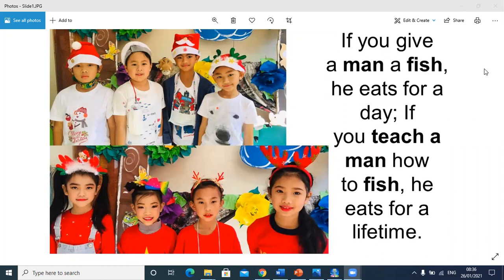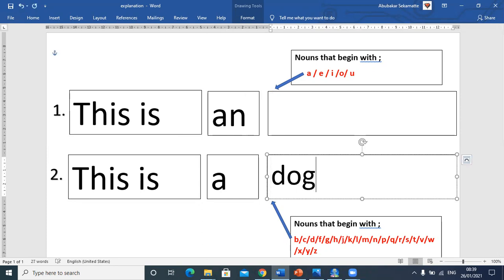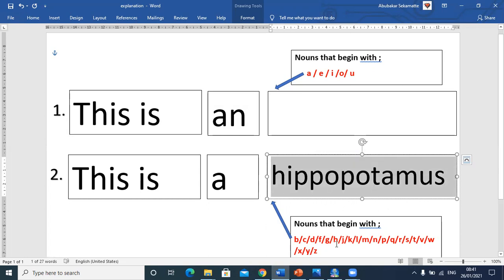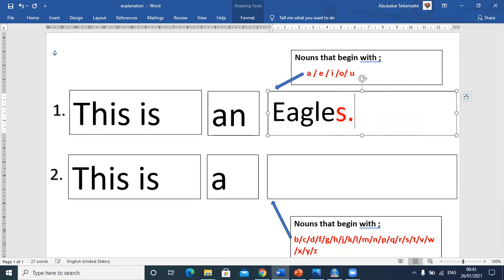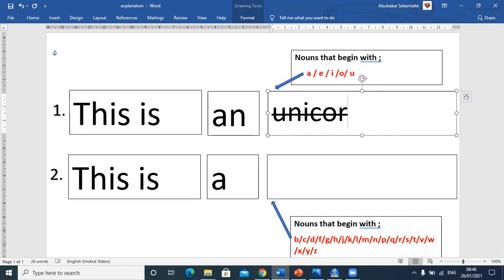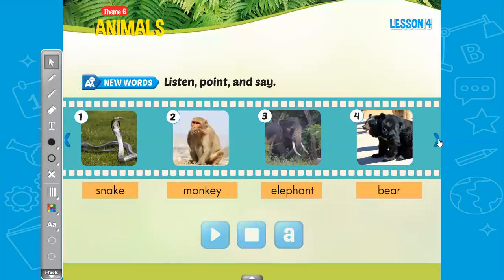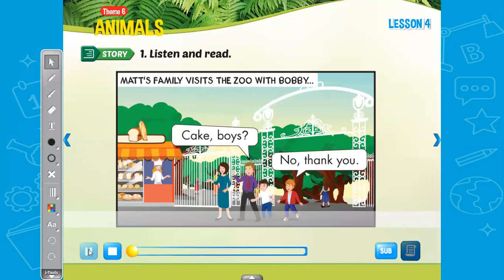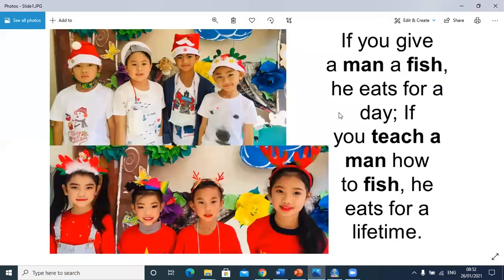Using articles "a" and "an"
The explanation is for students to do the exercise about animals.